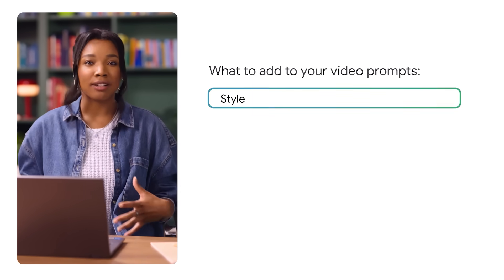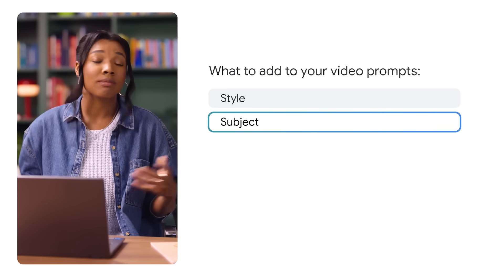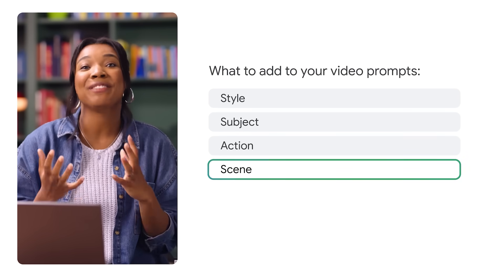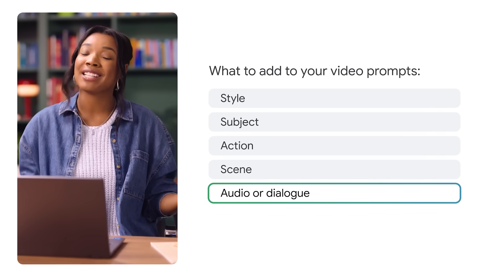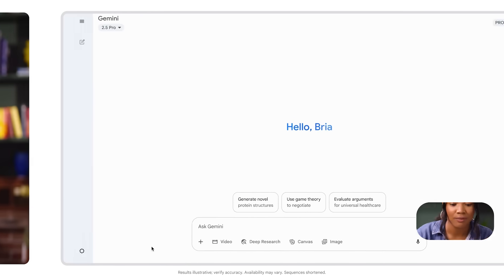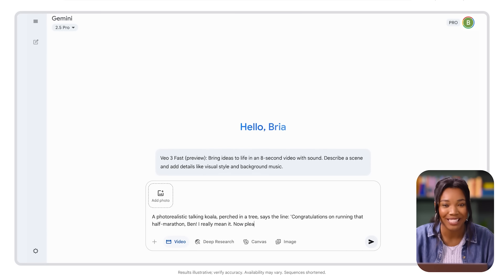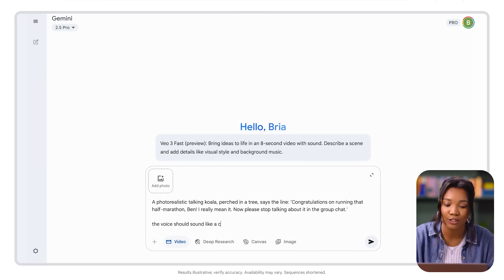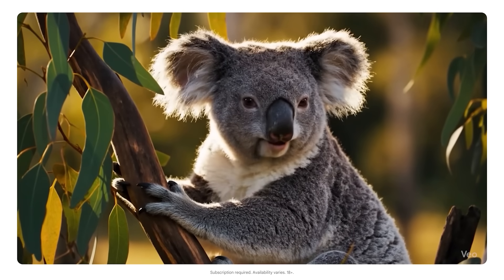Turn any idea into a video with Gemini | AI for Students | Google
With Veo 3 in Gemini, you can turn a simple prompt into an 8-second video, no complex software or editing experience needed. It's a great AI video creation tool for class projects, presentations, or social media content. You are the director of your vision. Just describe the style, subject, action, and scene, and Gemini helps you bring it all to life. Try turning your ideas into dynamic video clips today.

0:00 Veo 3 examples
0:22 Veo 3 capabilities
1:02 Video prompting tips
2:20 AI video demonstration
3:25 Photo to video capabilities